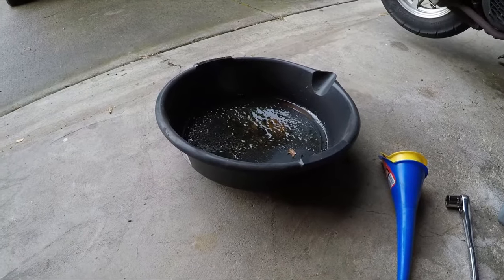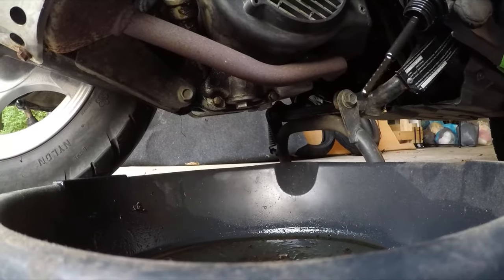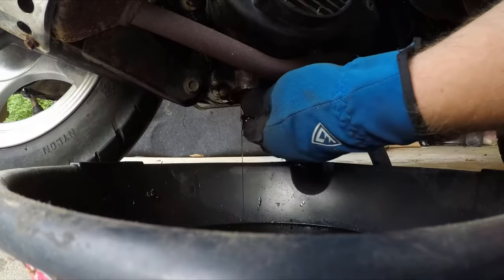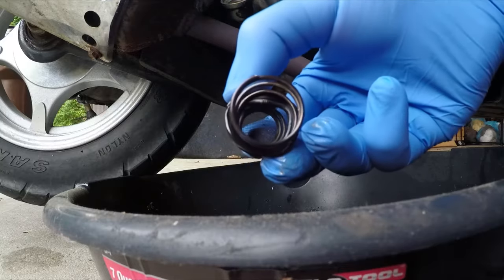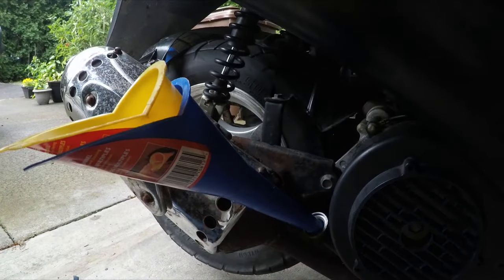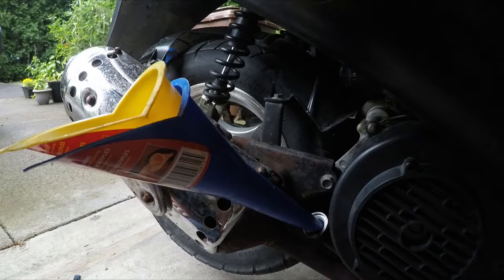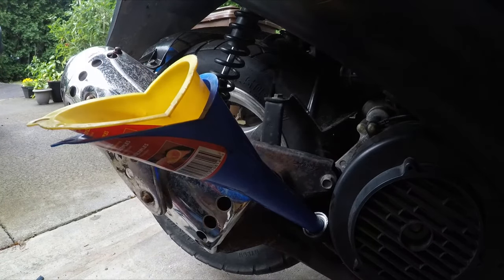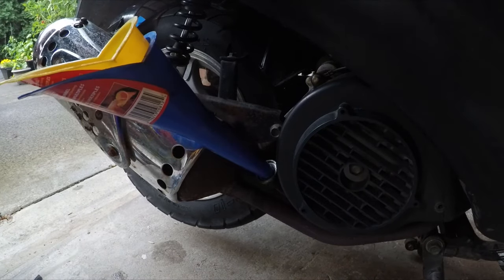Scooter Oil Change - How To Change The Oil in Your Scooter - 50cc and 150cc Scooters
Changing the oil in your 50cc or 150cc scooter.  This is all the steps you will need to change the oil in your scooter at home.  Once you buy all the materials,  they will pay for themselves in 2 oil changes.

All of the materials can be bought at your local auto parts store.  Here's what I bought from O'Reilly Auto Parts:

-Drain Pan
-Funnel (Longer stem for angle of fill stem)
-17mm Socket (I didn't have to buy this, but it is available there)
-15w 50 oil (Specific to my scooter)

*Make sure you refer to your manual to see what kind of oil to use and how much.  All scooters and motorcycles are different!